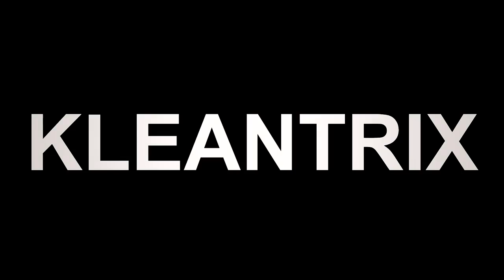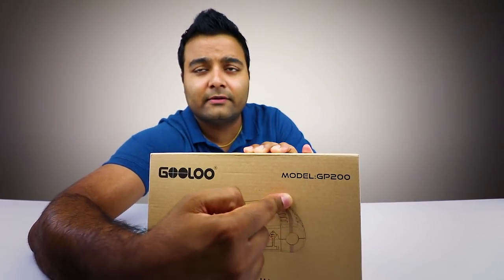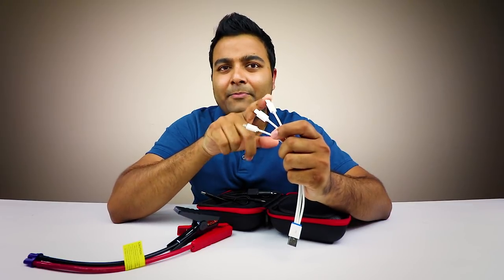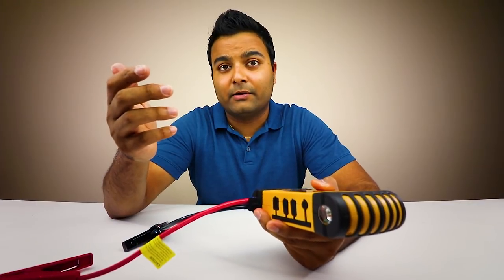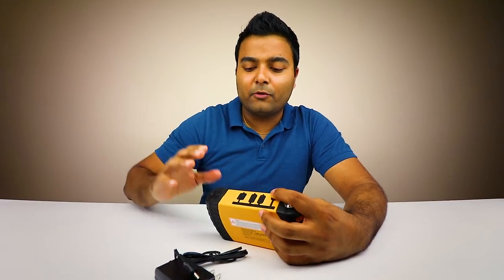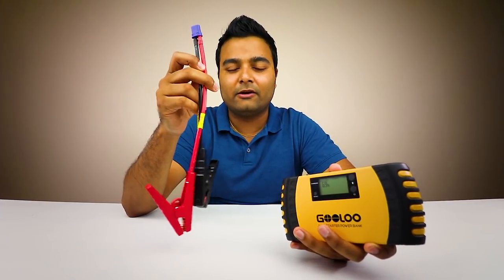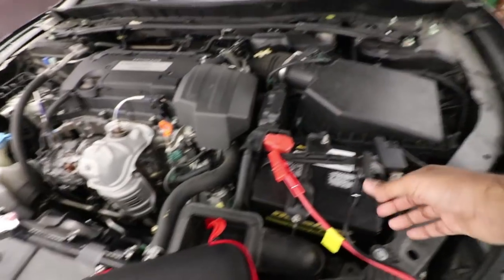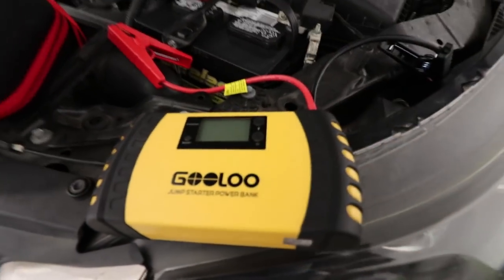SWEET Car JUMP STARTER!! (NO MORE DEAD BATTERIES)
GOOLOO Car Jump Starter (USA LINK)

Low Beam H11
Foglight H8
Front STRIP LIGHT (All 4 cyl models) 194
Front Turn signal 1157A
High beam HB3/9005
Rear license plate bulb 194
Rear Turn Signal 7443
Trunk LED
Dome LED
Map Lights
Vanity Mirror Lights
Footwell Lighting

Canon 80D
Canon Wide Angle Lens
Macbook Pro
Memory Card
Primary Lighting
Secondary Lighting
Secondary Lighting Bulbs (2x)
Acoustic Panels